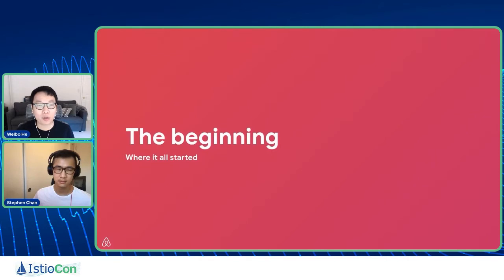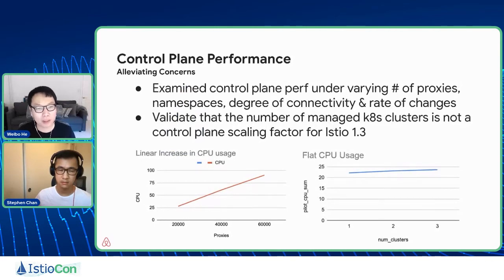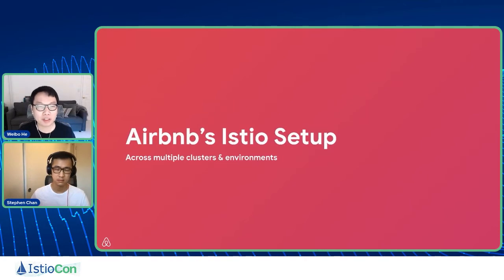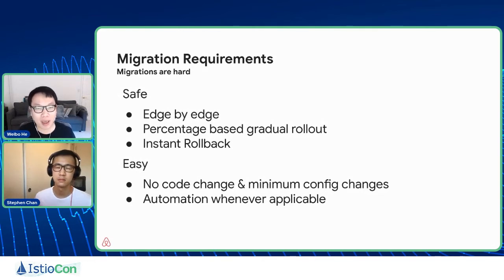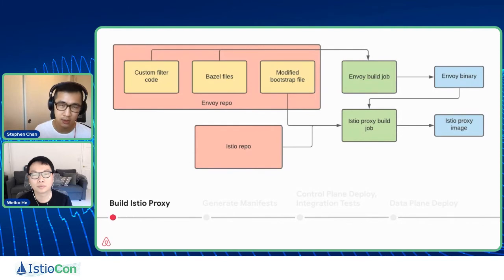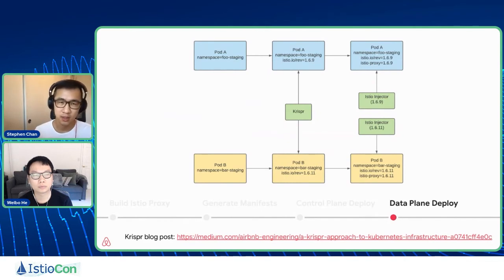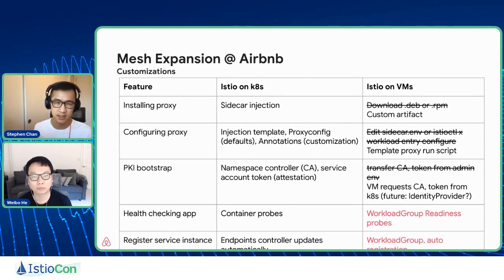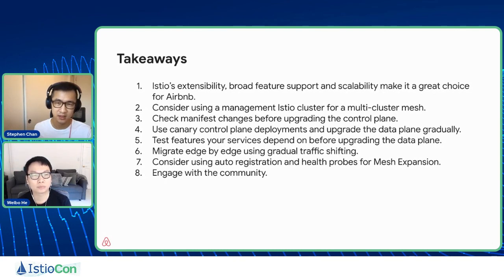Airbnb on Istio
Presented at IstioCon 2021 by Weibo He & Stephen Chan

In this presentation, we will walk through Airbnb’s Istio Journey - why we needed a modern service mesh, how we vetted Istio as the solution, where we are today, the lessons we learnt along the way, and our future plans. We will cover topics including:

Airbnb’s multicluster/cell setup, problems we ran into/ideas for UX improvements
Airbnb’s upgrade setup for gradual rollout of newer versions of Istio
Airbnb’s test pipeline for vetting features we care about
How we handled k8s & mesh expansion in a consistent philosophy
How we approached migration (zero downtime, no regression)
Airbnb’s learnings/pain points/future expectation with Istio
Current areas of open discussion - come talk to us more about this